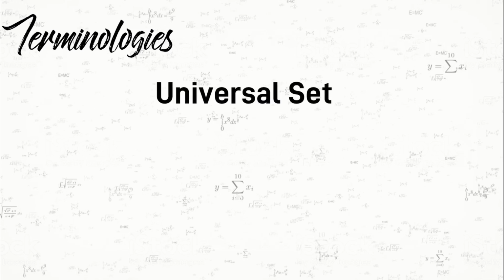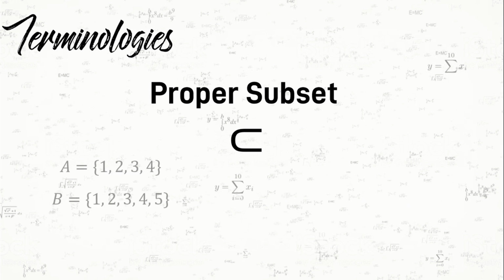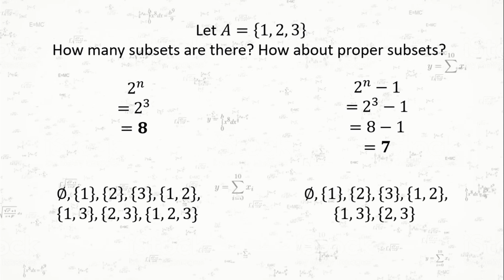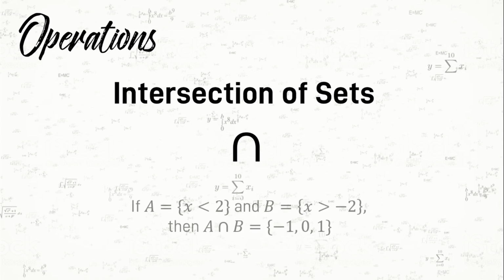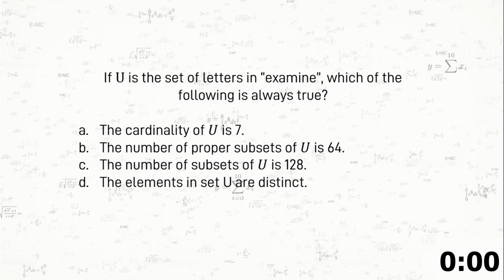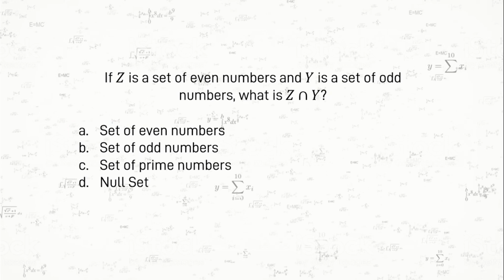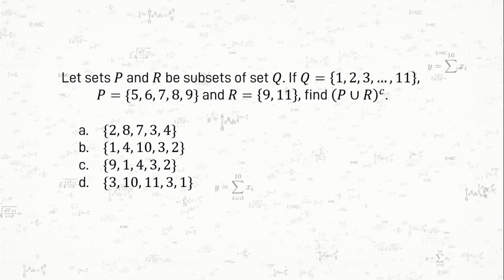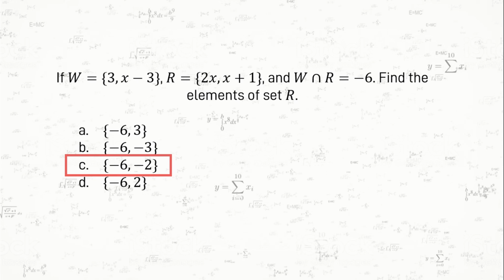Entrance Exam Reviewer | Online UPCAT Review | With Practice Exercises and Rationalization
This video lesson is all about the terminologies and operations on Sets. Practice exercises were also included for your self-assessment.

Rationalization of items and test-taking techniques were also done to help you ace any entrance test or simple classroom exam.

Click like if you found this video very helpful.